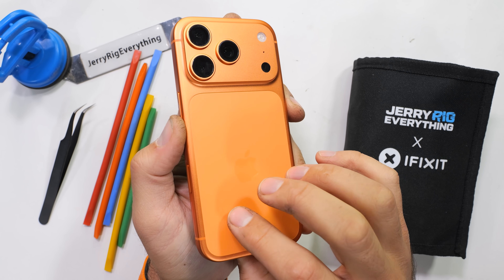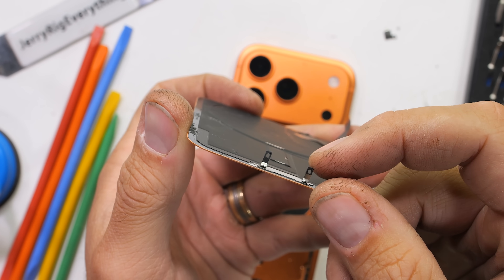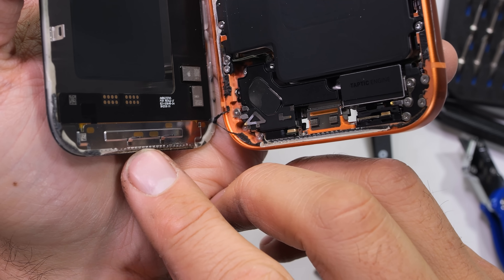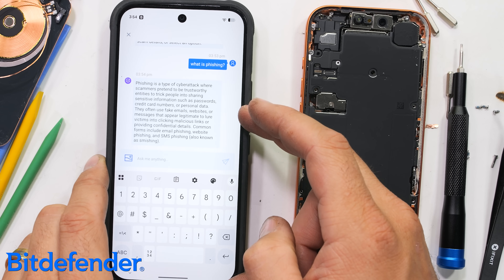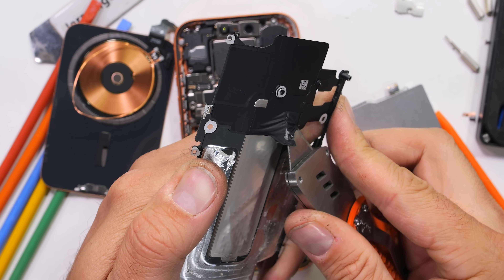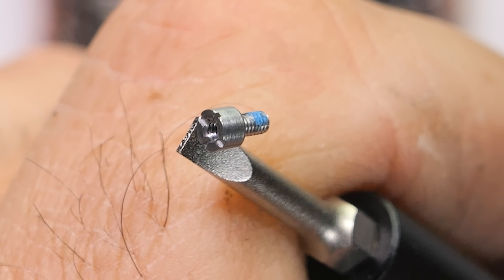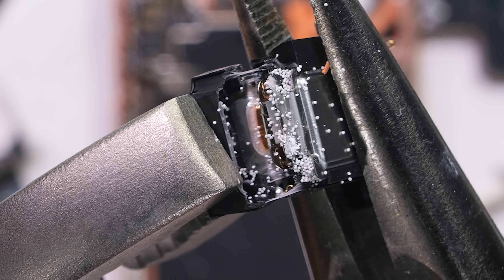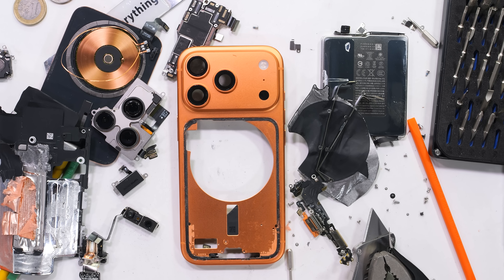iPhone 17 Pro Teardown -- I AM JEALOUS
The iPhone 17 Pro Teardown is eye opening! Get 90 Days of Bitdefender Premium Security - Absolutely Free Its time to take apart the new iPhone 17 Pro.  This is the latest flagship from apple. Not the thin iPhone Air.  This one has dual stereo loud speakers and enough power inside to necessitate a new internal cooling system. This might be the first time Apple users have seen an internal heat pipe. But it probably wont be the last!

Get your own smartphone tool kit here with a lifetime warranty on the bits